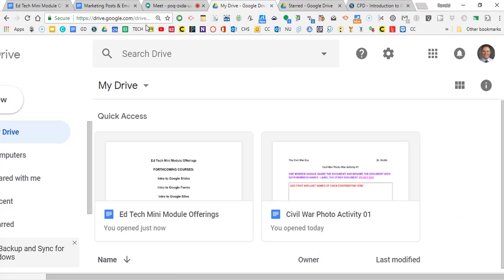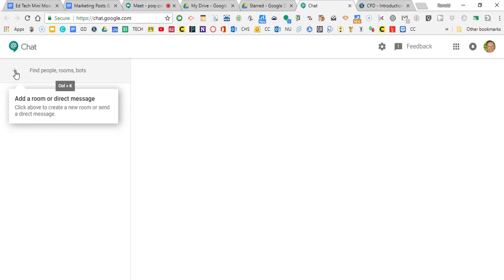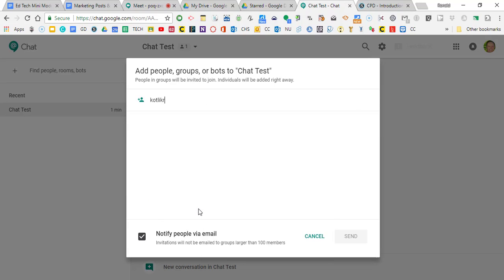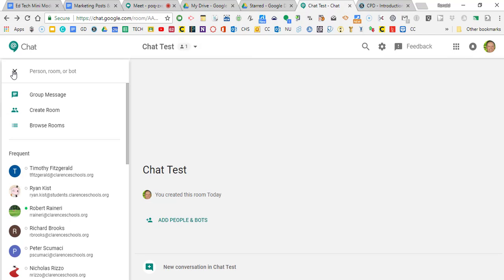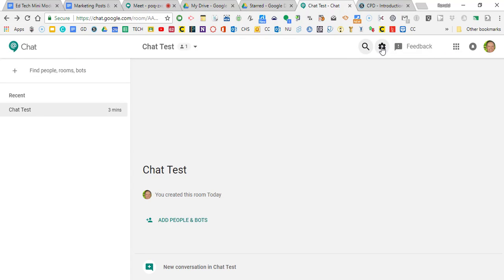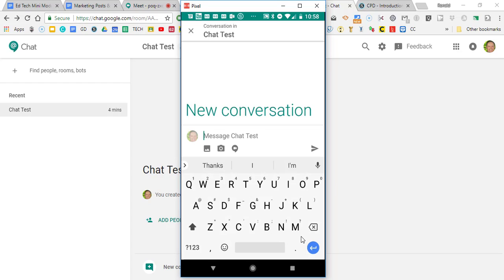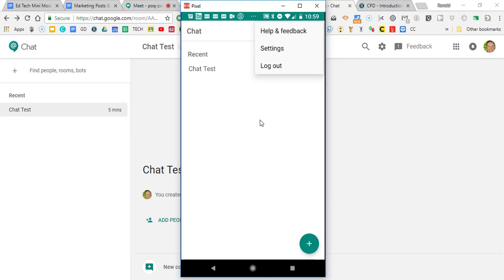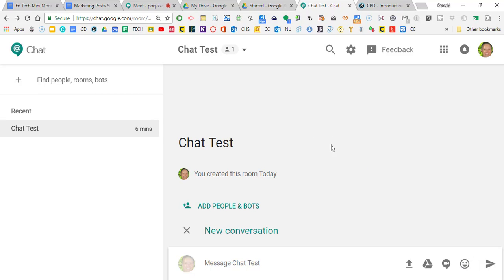CPD - Hangouts 05 Chat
Are you looking for an easy way to video conference with your colleagues, students, and parents? Are you looking for a free alternative to other video conferencing tool that would give your students the chance to speak with guest speakers from around the world? This course explores Google’s free video conferencing tools – Google Hangouts, Meet, & Chat. These tools provide an excellent video conferencing platform with chat and screen sharing tools. Integrate these tools with Google Drive for a seamless workflow.